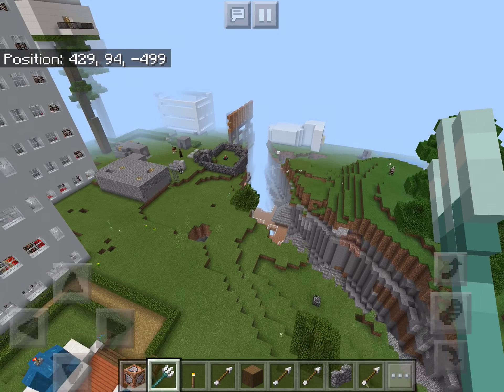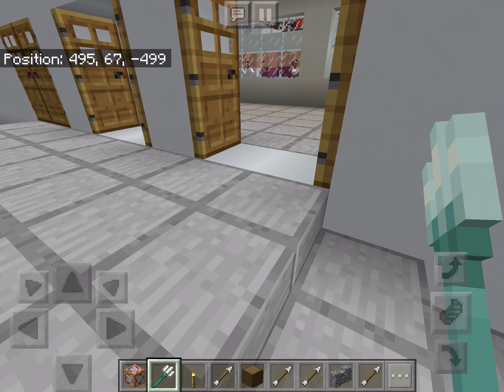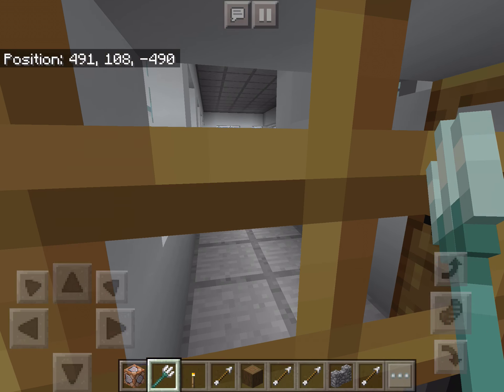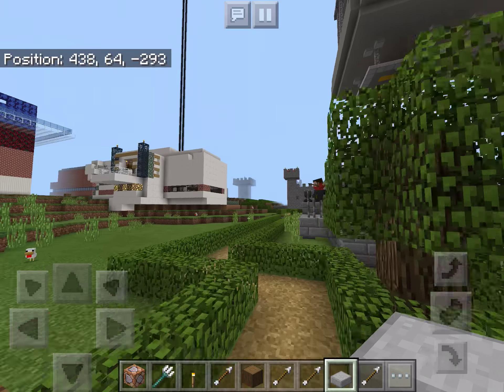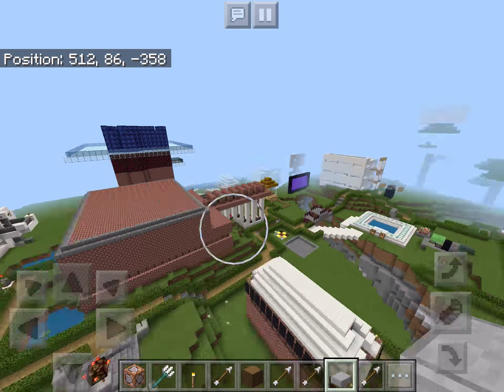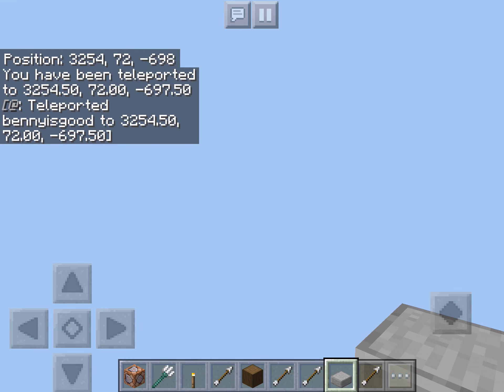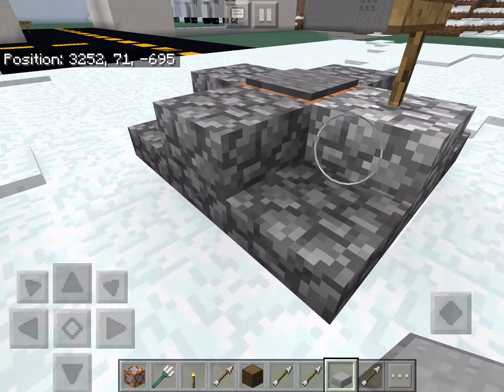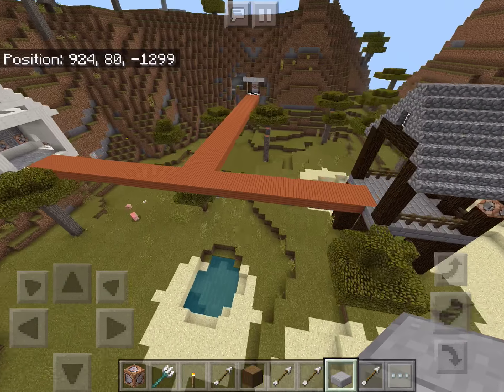Realm life tours (#1)